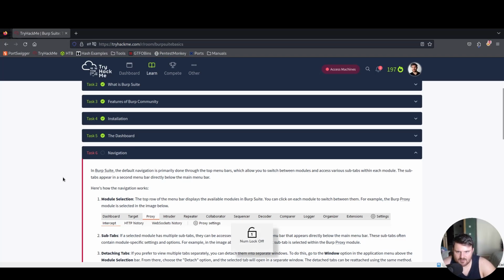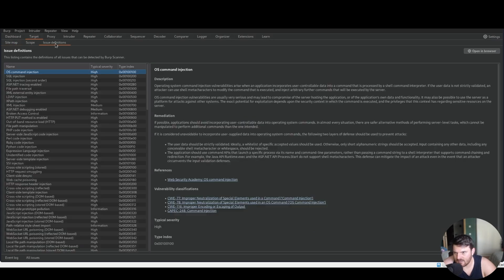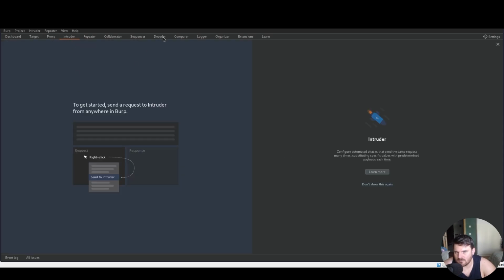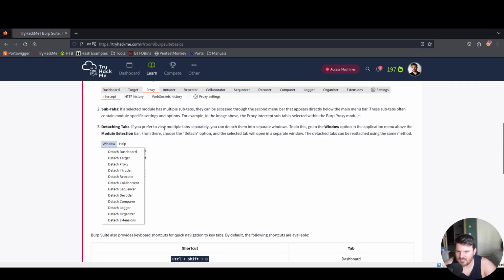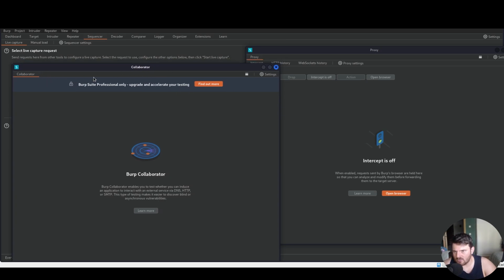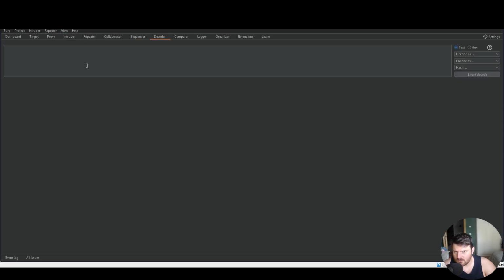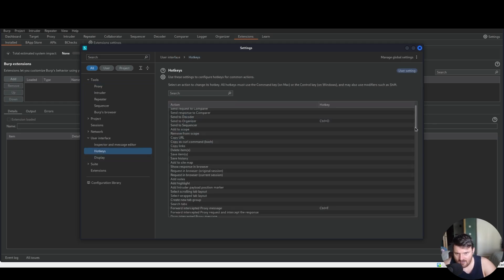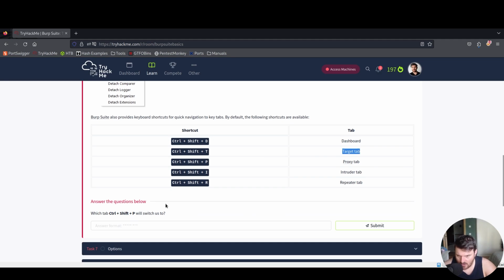Navigation | THM Series: Web Hacking Fundamentals #6